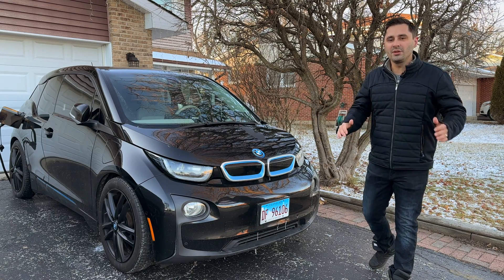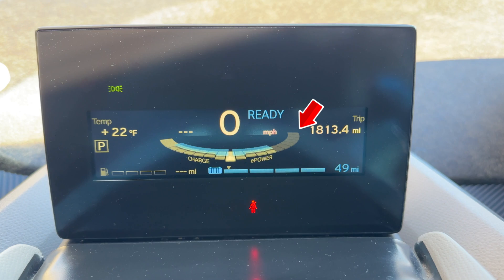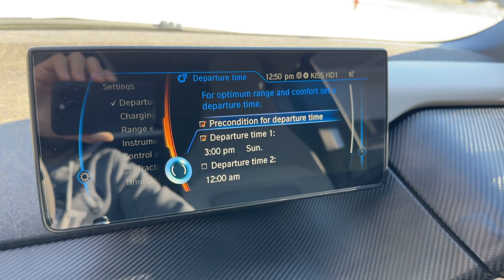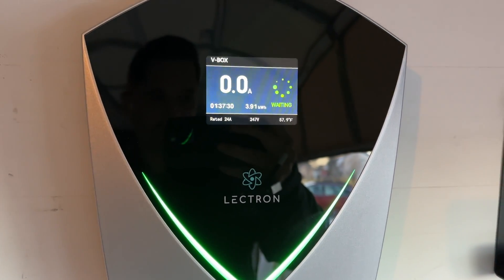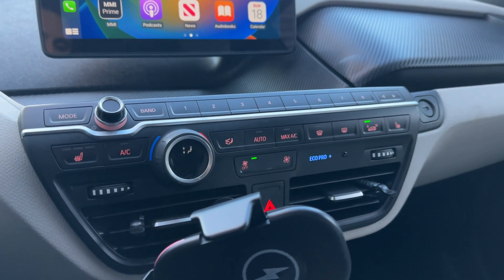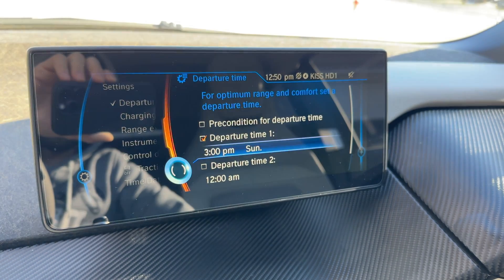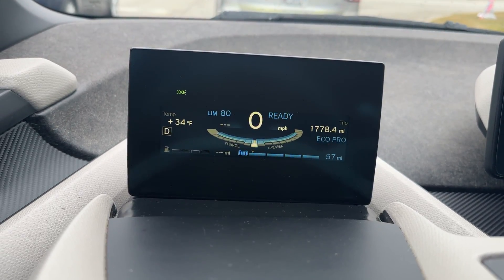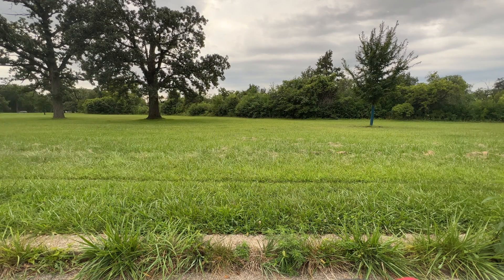Are Electric Vehicles Useless in the Cold? - BMW i3 Winter Range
My wife recommends you buy this shirt:

Driving in the winter is almost never fun if you actually have to get somewhere, but with an EV, it can be even more complicated as you have to worry about a few extra things. The range being the main issue with electric cars as the high voltage battery is what is used to heat up the inside of the car most of the time. Sure, there are cars that have heat pumps and that helps reduce the usage for the resistant heater, but it still takes a lot of energy to warm up a vehicle. Cold temperatures can also effect how the car is charging and how much charge it can take in a given time. Cold batteries are not happy batteries and will reduce charging speed to pre-condition and save wear and tear. This is a good thing, but it also slows down your recharges if you go on a trip. Performance can also be effected for the same reason, a cold HV battery will not be able to give full power to the motor.